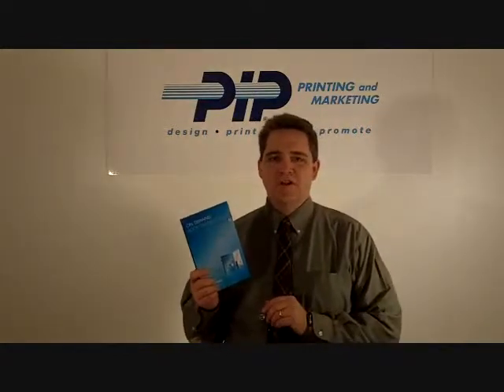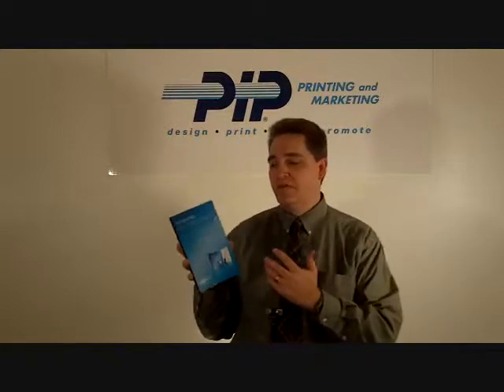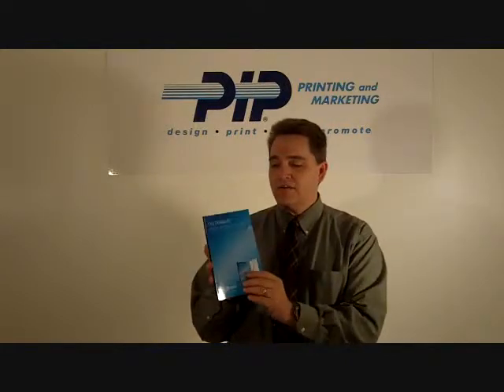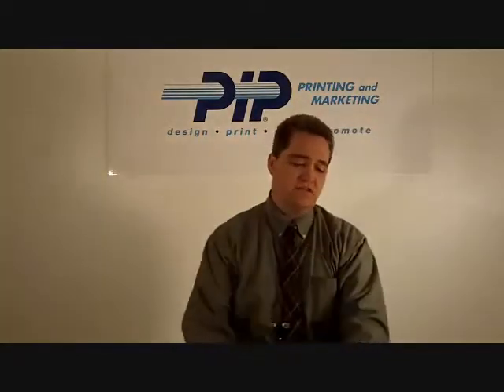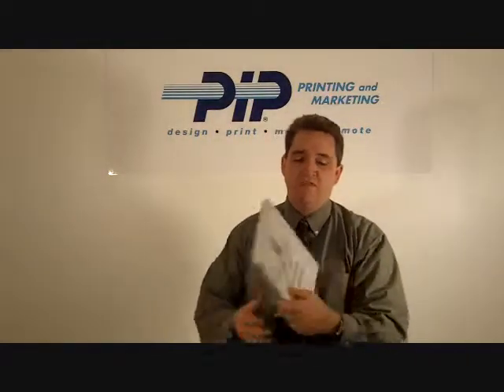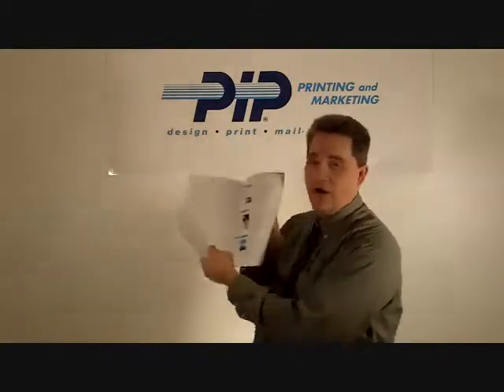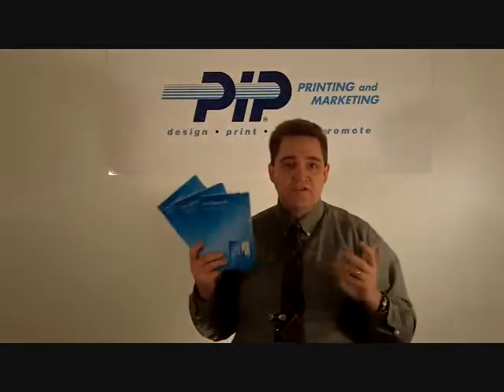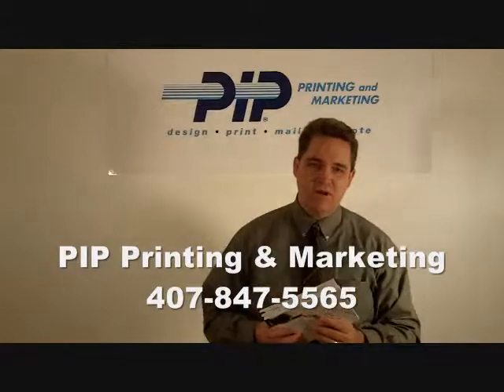Digital Book Printing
Do you hate comb or coil bound books? Are you looking for a more professional presentation? Or are you an author who wants to do a short run of the book you just wrote? Our digital book printing services is the answer!